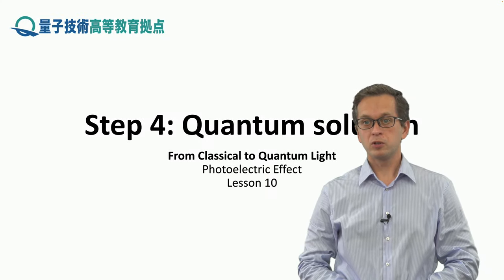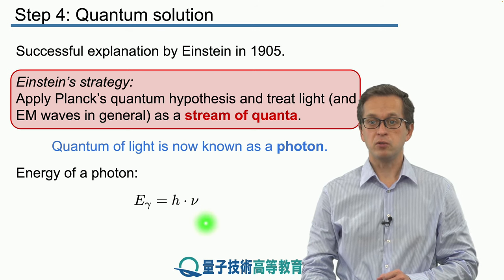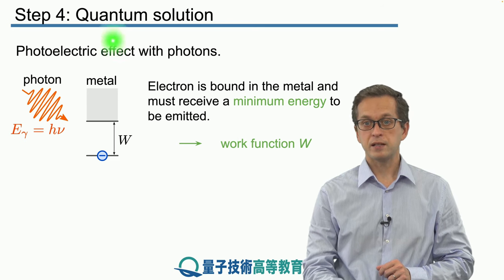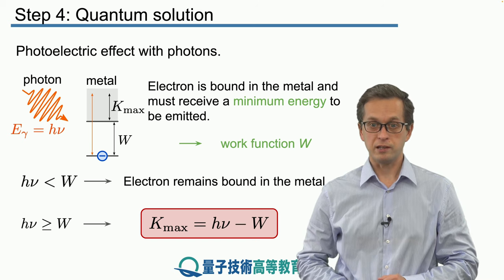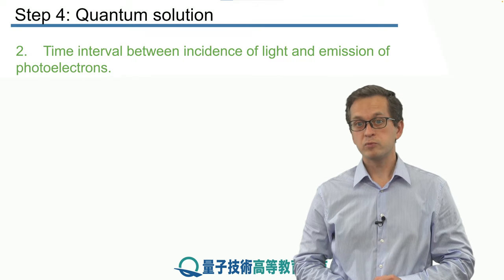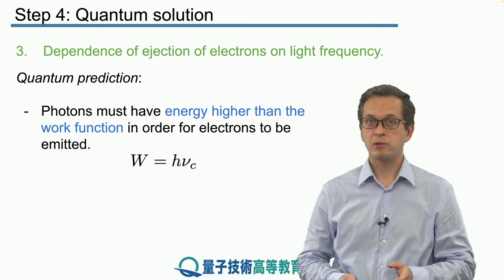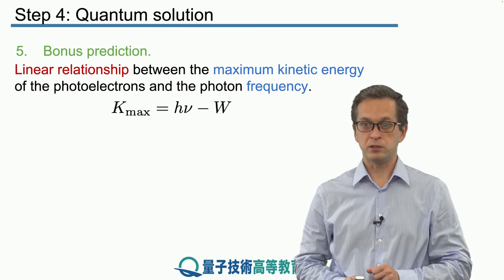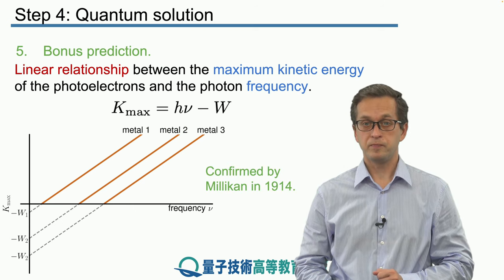10-4 Quantum solution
Lesson 10 Photoelectric Effect
Step 4: Quantum solution
In this step, we present Einstein's hypothesis of introducing the notion of a basic quantum of light, the photon, and show how it leads to correct explanation of the experimental observations.

This is part of our module: "From Classical to Quantum Light".